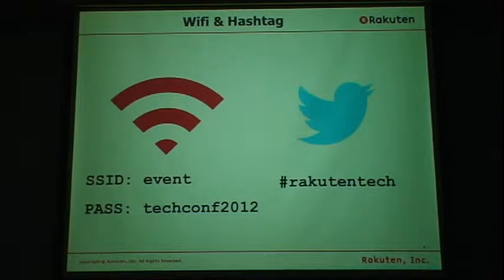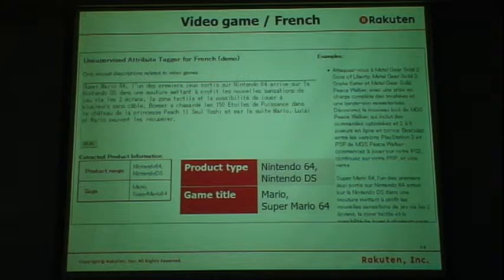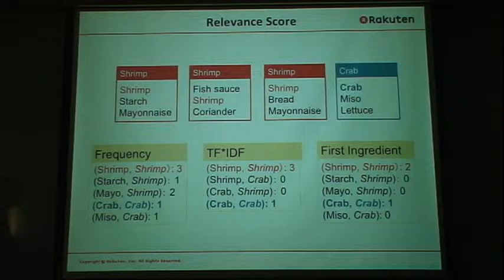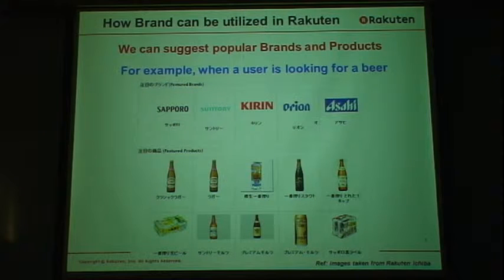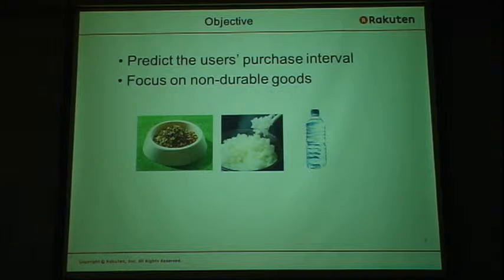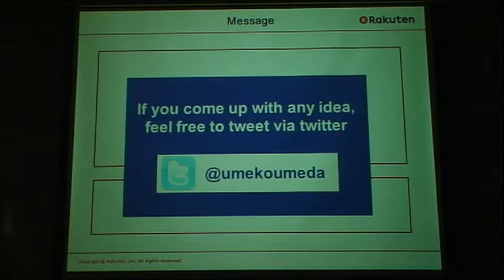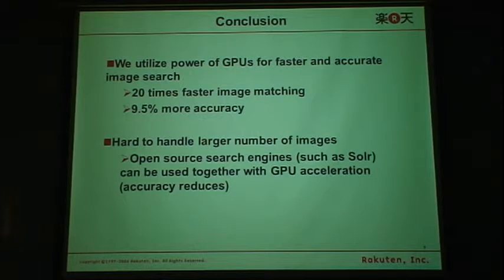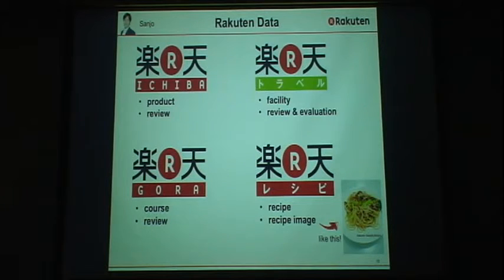[RakutenTechConf2012] RIT All Stars 3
Rakuten Technology Conference 2012

[Title]
RIT All Stars 3

[Presenter]
Keiji Shinzato
Young-joo Chung
NGUYEN Pham Thanh Thao
Takashi Umeda
Ali Cevahir
Masahiro Sanjo

[Introduction]
This is the third session from RIT all stars. In this session, a variety of 6 researchers makes presentations about their research topics in a row. It covers a wide field from Data Mining, NLP, Semantic Web, Economic Analysis, GPU Computing, to Ubiquitous Computing. Let's enjoy various kinds of R&D!

Shinzato for Product Information Extraction from Item Description
Chung for Mining Food Entity Relationship in Recipe Service
Phamthanhthao for Brand Names Extraction
Umeda for Purchase Prediction by Statistical Analysis
Ali for GPU - based Image Search
Sanjo for Empowering Research Scientists
Q&A